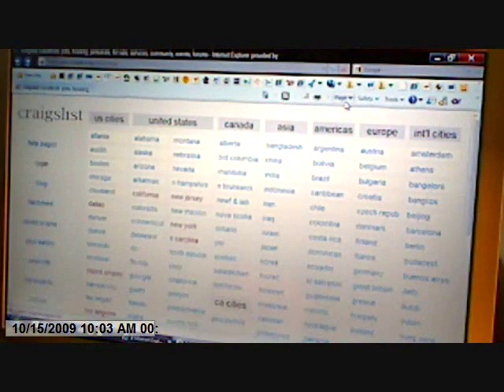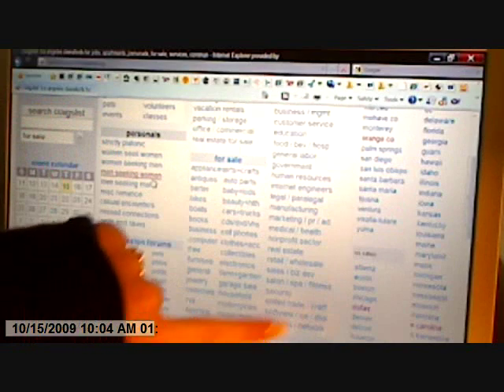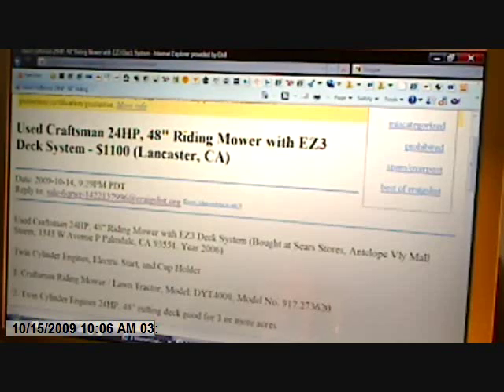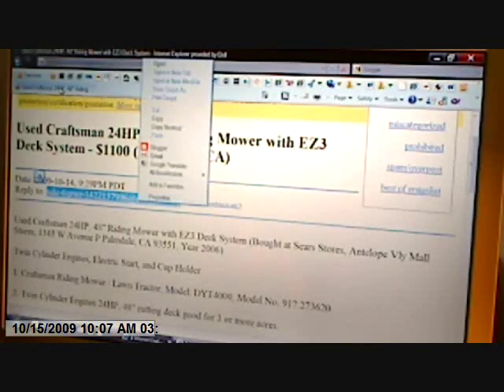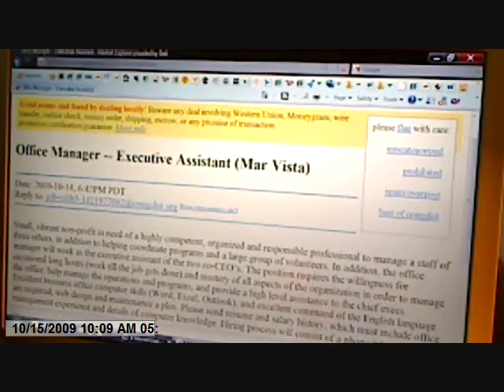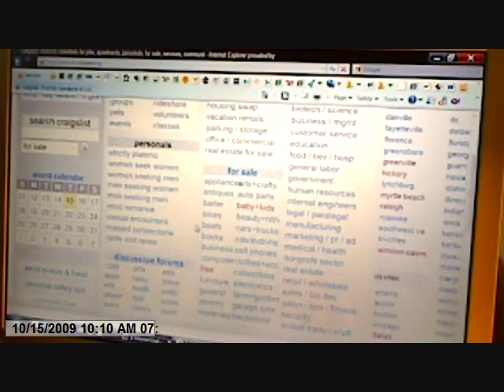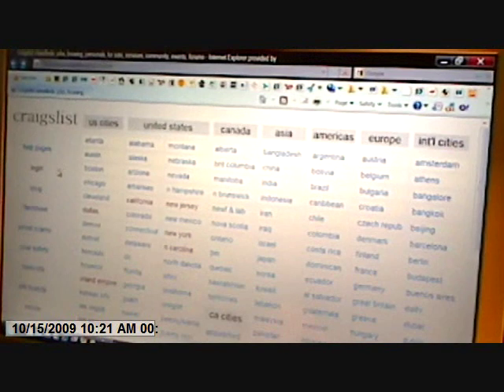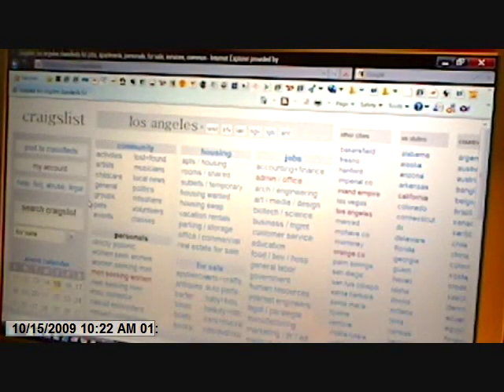Using Craigslist.com - How to use Craigslist.com - Instructional Video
How to use Craigslist.org. This is for people trying to use craigslist to find items or look for jobs. It shows how to search for listings, how to search for listings in a specific price range, how to navigate the website, how to navigate the different cities and how to create an account